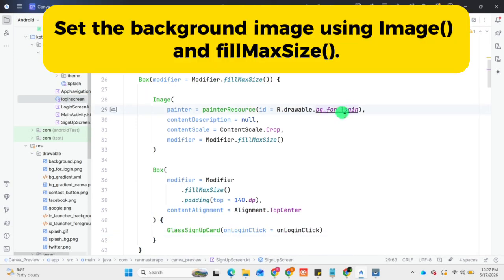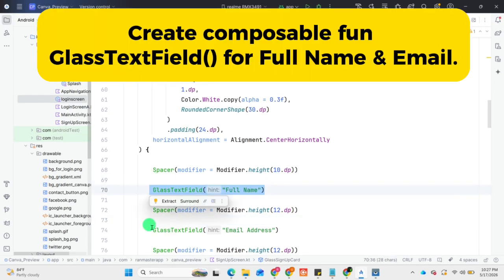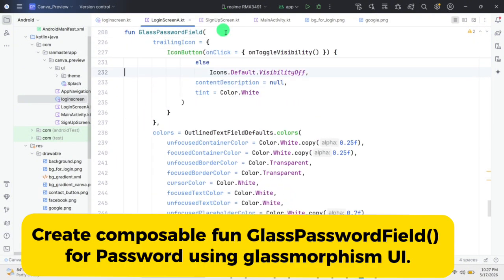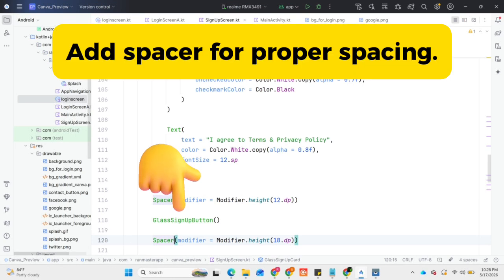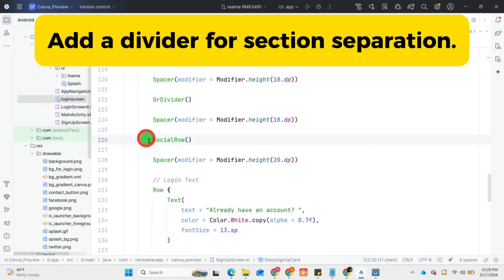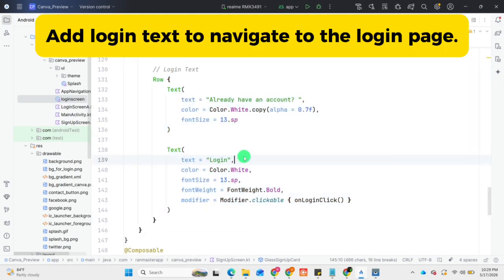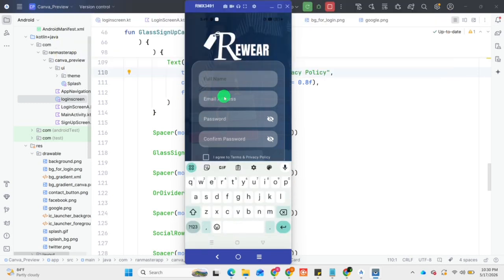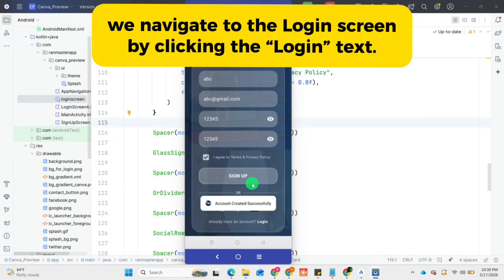Android Signup Screen Design | Jetpack Compose Glassmorphism + Canva Background (EP 4)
In this video we create a Modern Android Signup Screen for the Rewear Shopping App using Jetpack Compose Glassmorphism UI and a custom Canva Background Design ✨

📱 What you’ll learn:
• Glassmorphism UI in Jetpack Compose
• Signup Screen Design Android
• Canva Background Setup
• Modern UI Styling
• TextFields & Signup Button Design
• Android UI/UX Tips

🚀 Rewear Shopping App Series:
Ep 1 → App Icon
Ep 2 → Splash Screen
Ep 3 → Login Screen
Ep 4 → Signup Screen (This Video)